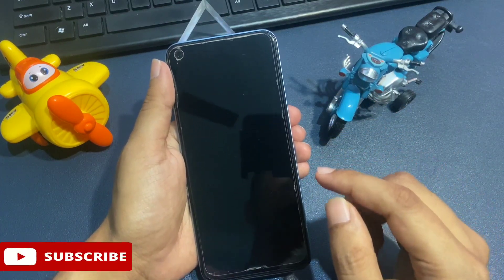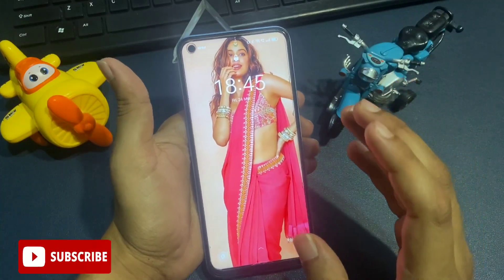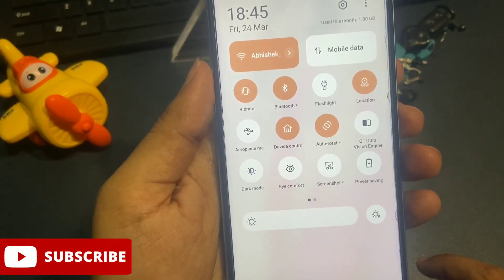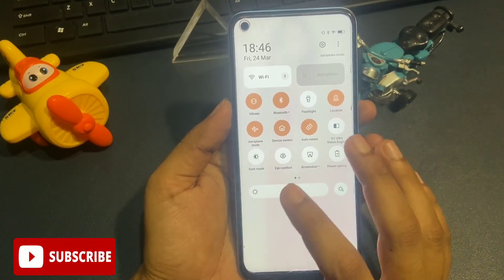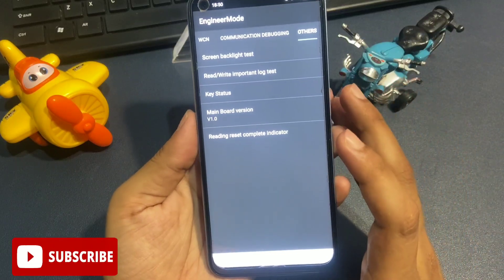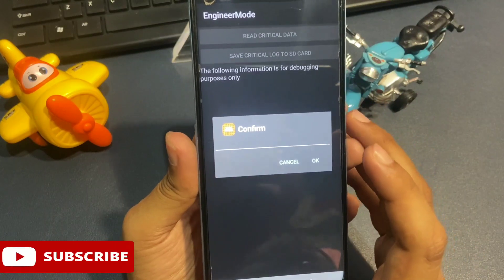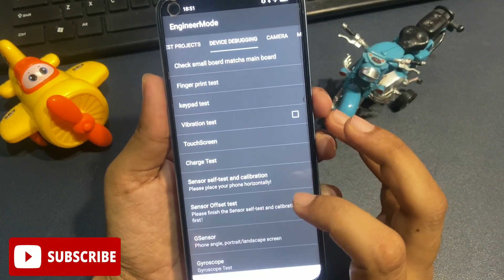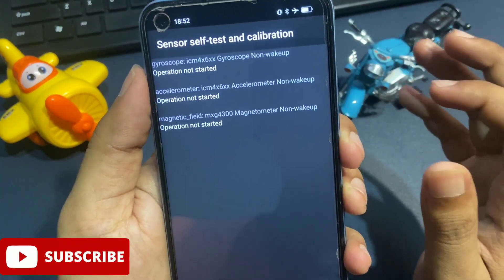Unlock Android Mobile Without Password/Pattern | Unlock Password Without Data Loss